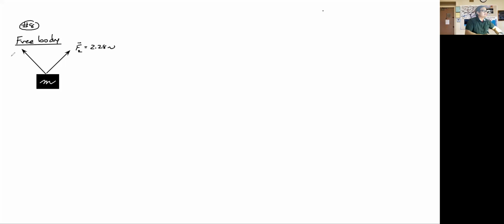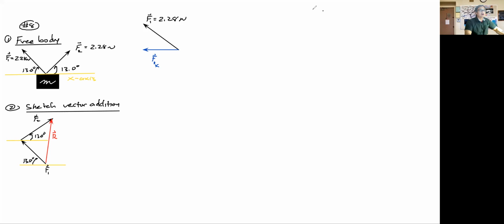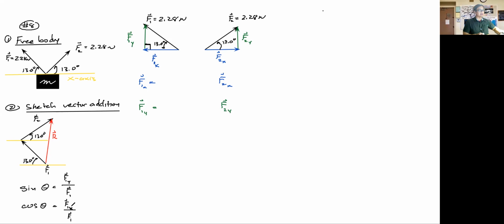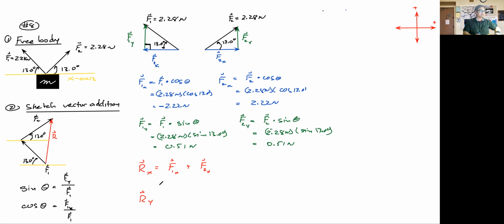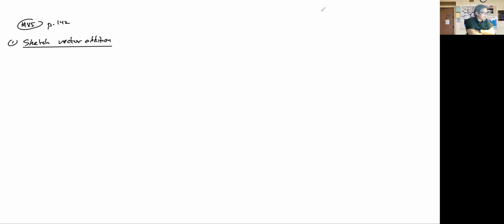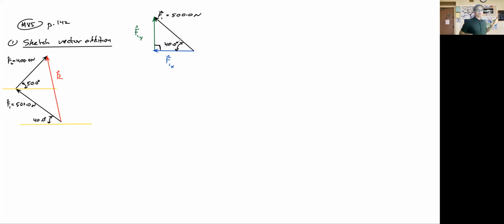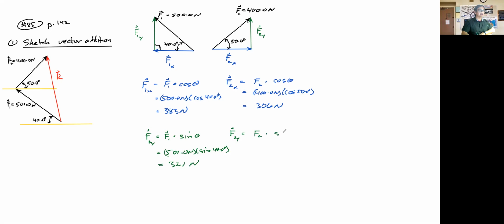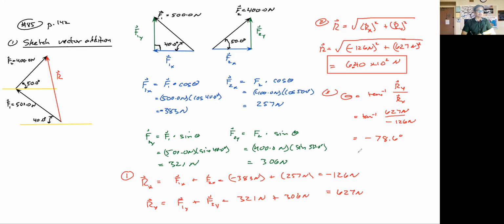Physics Lecture Tuesday 1/26/21